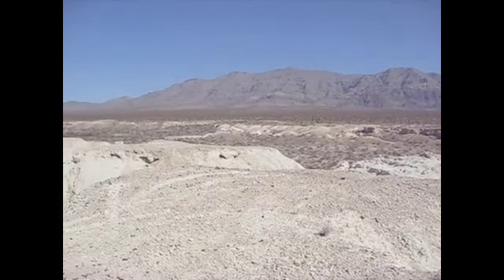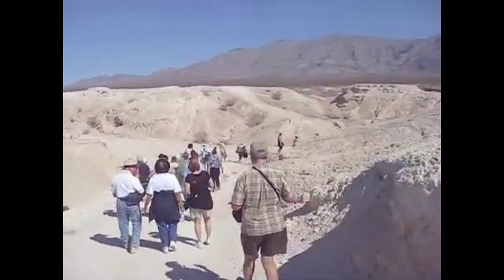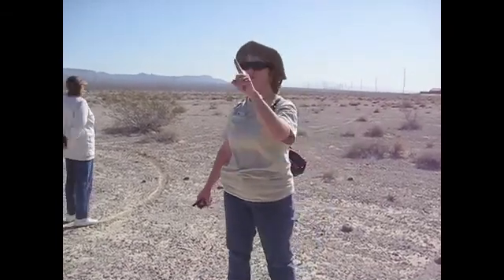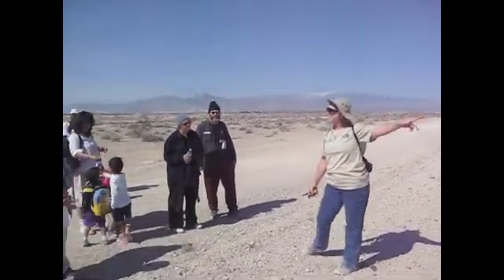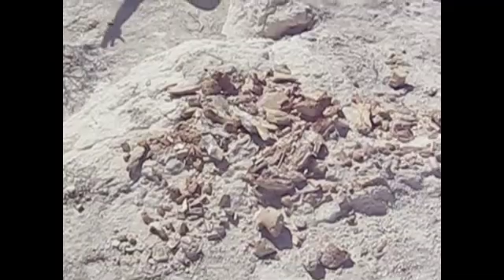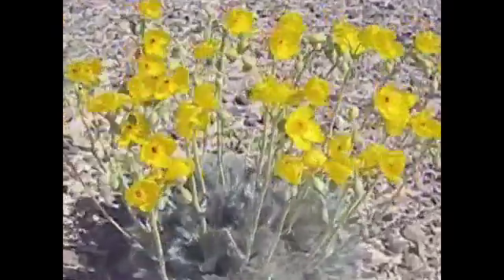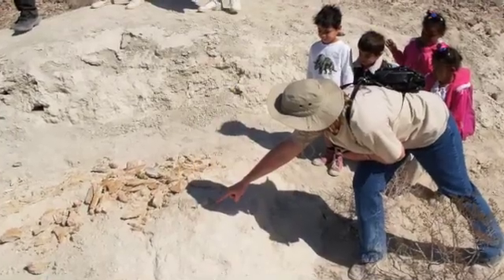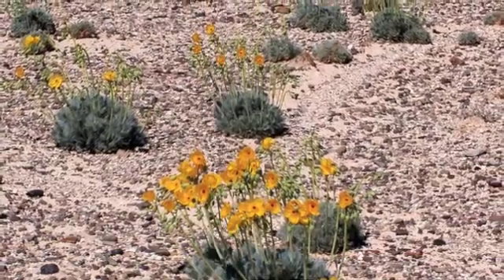Protectors of Tule Springs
The Upper Las Vegas Wash, AKA Tule Springs, needs to be preserved and protected for future generations.

It is an area that contains hundreds of identified fossil sites of ancient Ice Age animals such as mammoths, ground sloths, camels and bison, as well as native primitive peoples.

It is also one of the last remaining areas where one can find the Bear-Paw Poppy and the Las Vegas Buckwheat, which are endangered plant species.

We don't need another housing development, strip mall or highway in this area, yet, there are those who would do that, if we let them.  The Protectors of Tule Springs will not let them. We are the Public Residents of this area.

We want to create an Ice Age Park with a visitor center, hiking trails, picnic areas and study areas, so that adults and children alike can learn and marvel at the natural wonders of Tule Springs.

We are ready to be stewards of this land that will be World renowned in Paleontological circles, a must see tourist attraction and an area that Nevadans can take pride in having preserved.